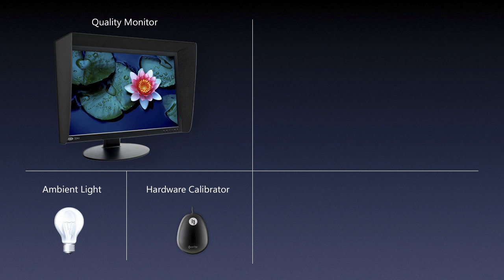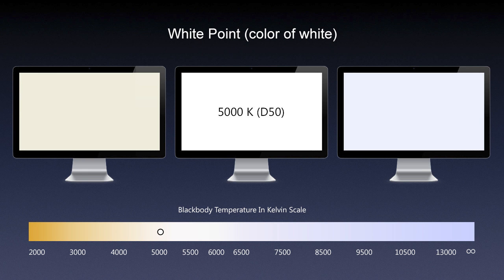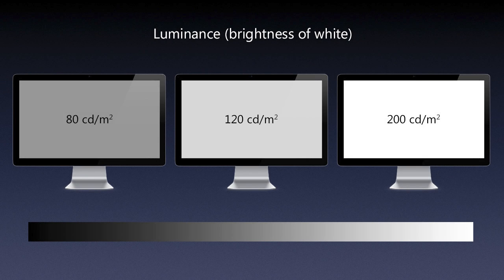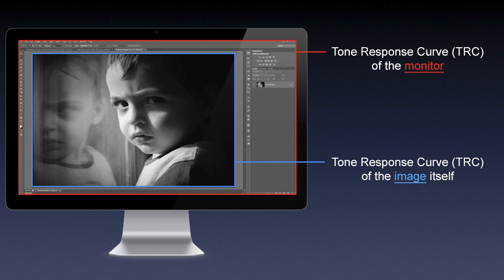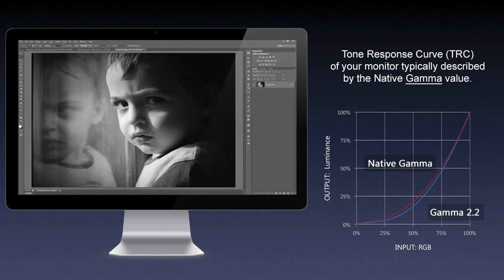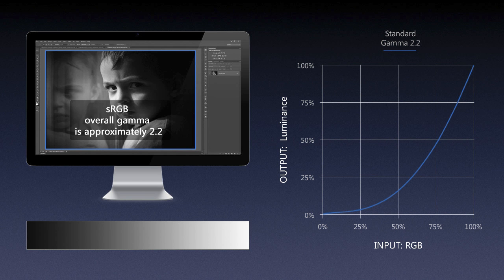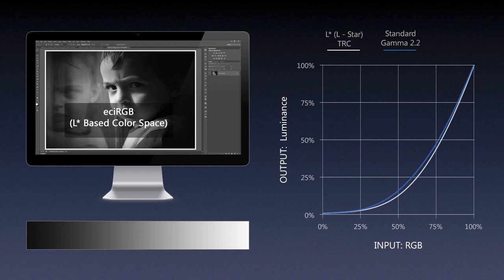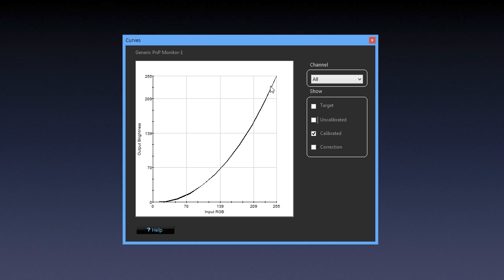Color Management “Lost Tapes” Part 10 – Calibration Settings Explained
Anyway, instead of deleting them I decided to upload them for free to everyone. They are delivered to you as is. Far from perfect, with some information not completed or that should be changed and some strange background noises. It is what it is. I don’t ask any money or anything, nor do I worry about the views. It is as it is.

RAW “lost tapes”. Don’t complain if you don’t like it, share it if you think someone might want to watch them. Download them or do your own thing if you think you learned something from them.

P.S.
This is one part of more to come, so make sure you watch the rest of the videos if you are into it. They are in chronological order. Cheers!